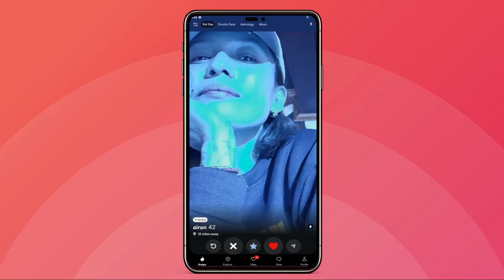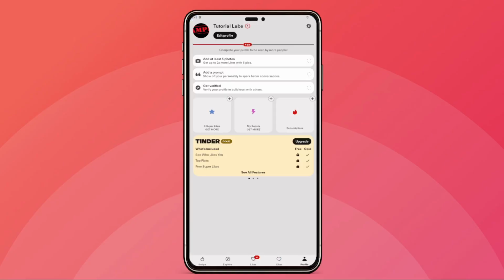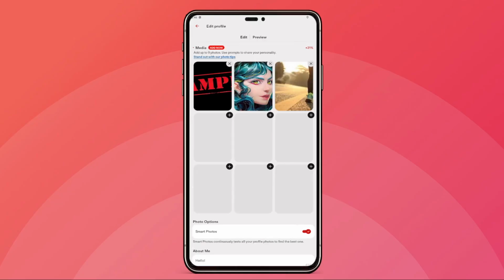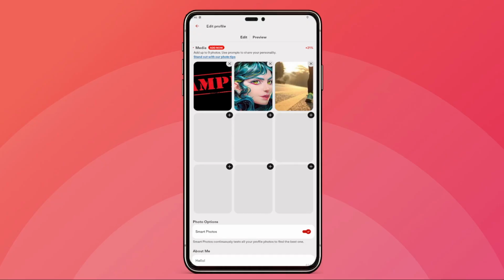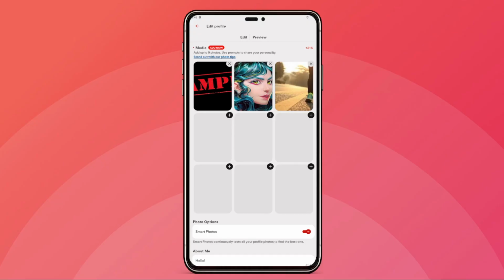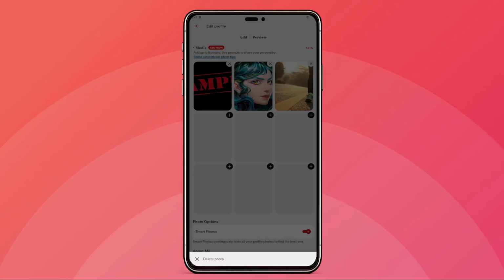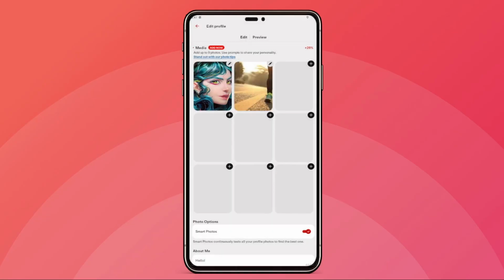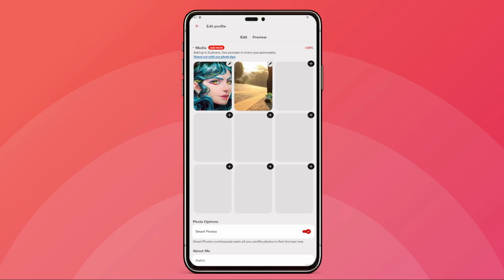How To Remove A Picture From Tinder (Full Guide 2026)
In this video, you'll learn how to remove photo from Tinder, delete a picture on Tinder profile, take off images from Tinder app, get rid of photo on Tinder, remove multiple pictures Tinder profile, how to delete old Tinder photos, can you remove a Tinder pic, steps to delete photo from Tinder, full guide remove Tinder pictures, manage your Tinder photo gallery, easily remove specific Tinder photo, how to delete all Tinder photos